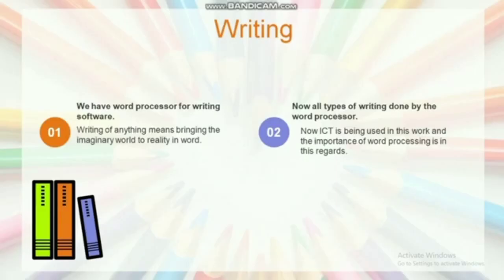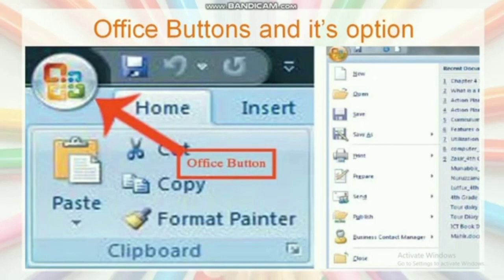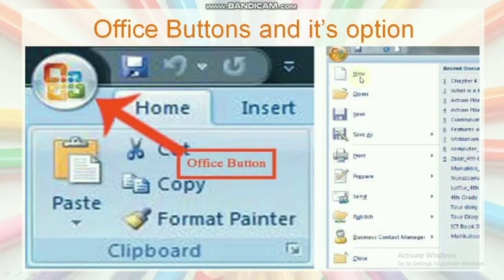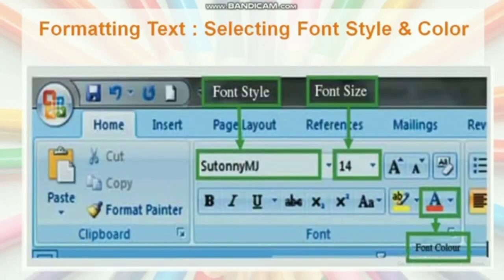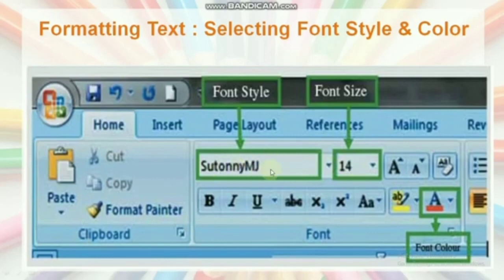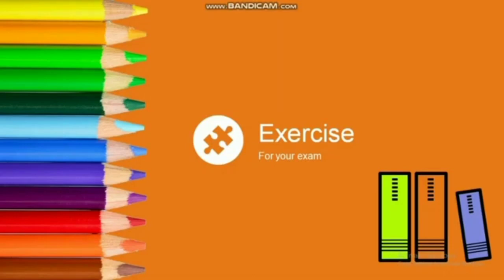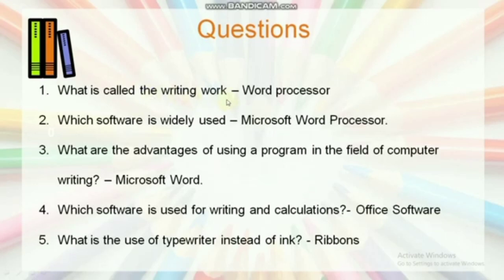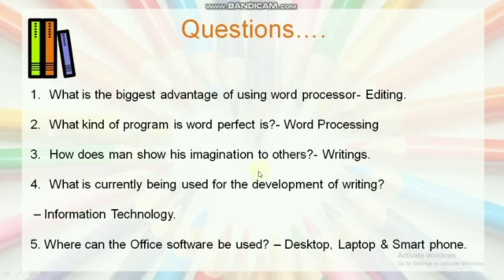SSC | ICT | MS WORD| MS EXCEL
Chapter 4 | My Writings and Calculaitons | English Version